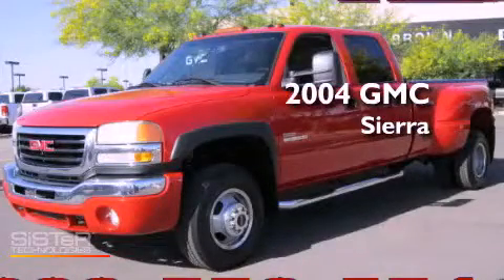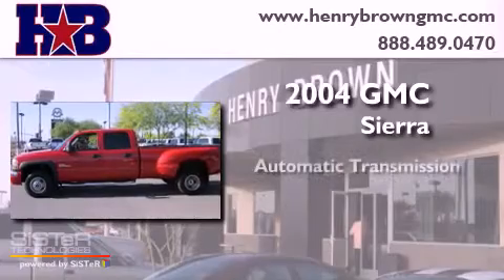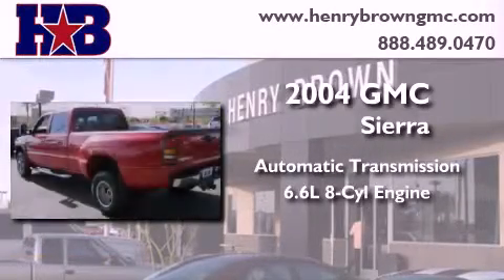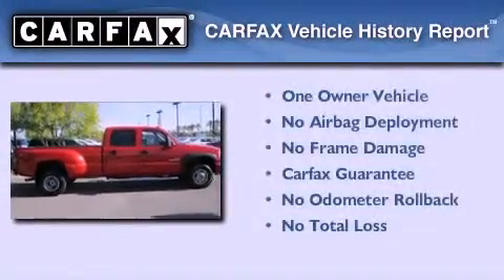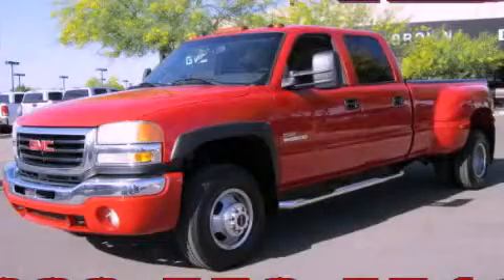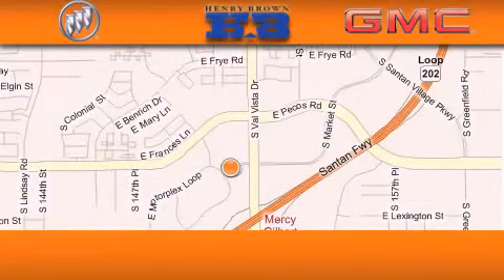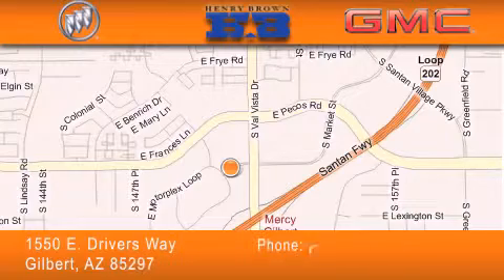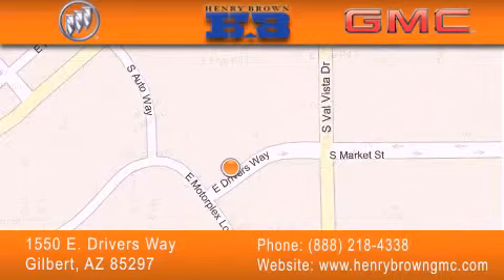2004 GMC Sierra Mesa AZ Henry Brown GMC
Year : 2004
 Make : GMC
 Model : Sierra
 Engine : 6.6L V8 Diesel
 Trans . : Automatic
 Exterior : Red
 Miles : 94,794
 Interior : Black
 Stock : 2T91A

 1550 E. Drivers Way